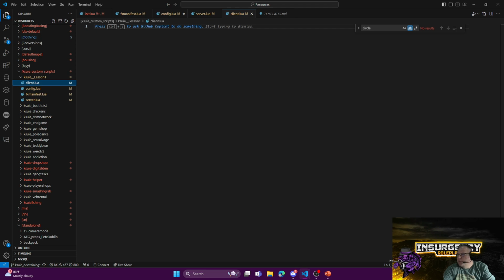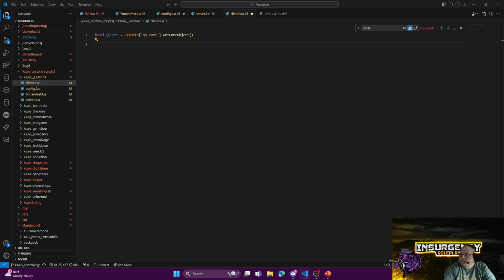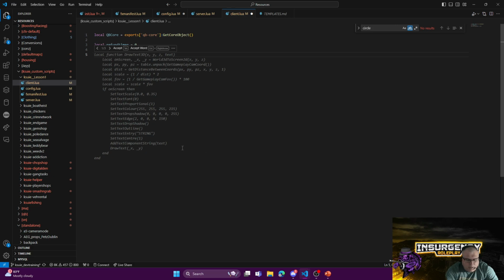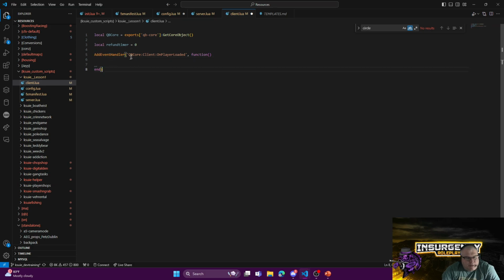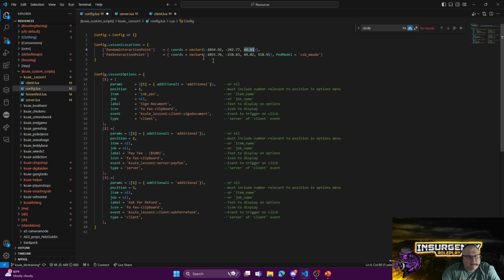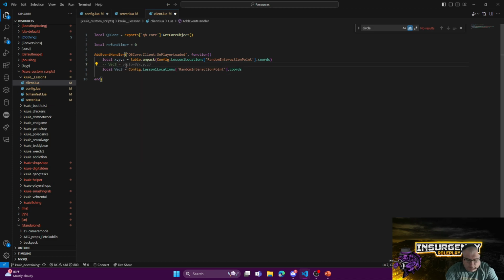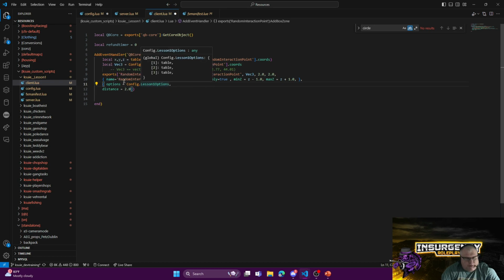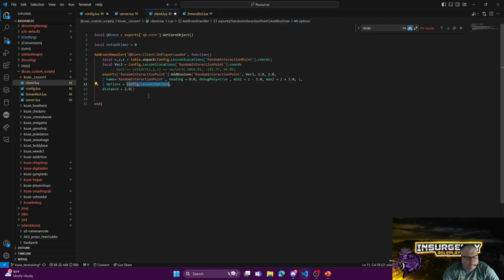[How-To] Write FiveM Scripts | Using VS-Code | QB-Target Tutorial - Part4 Client&ServerCode Part1